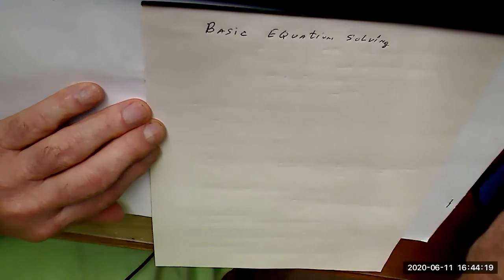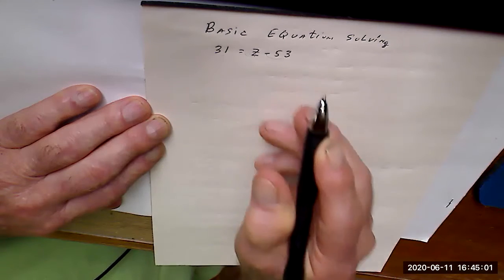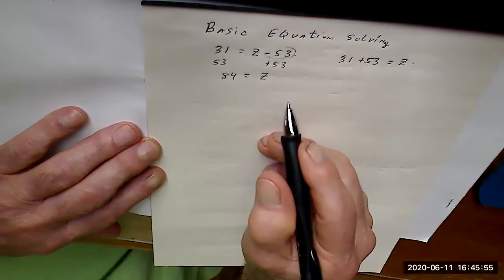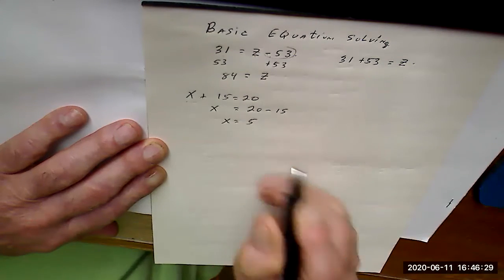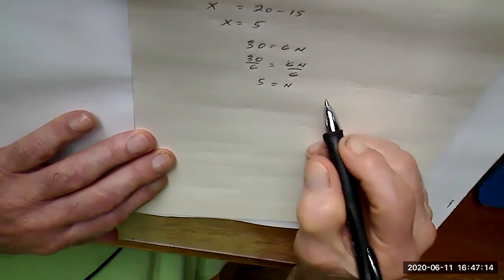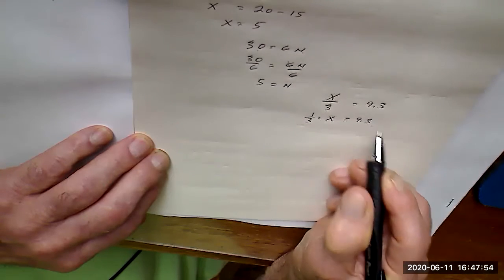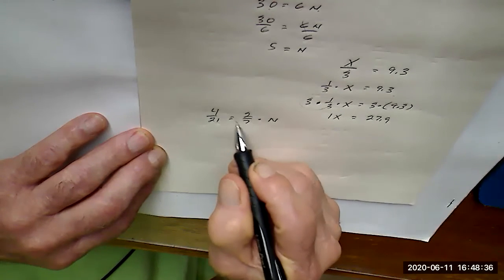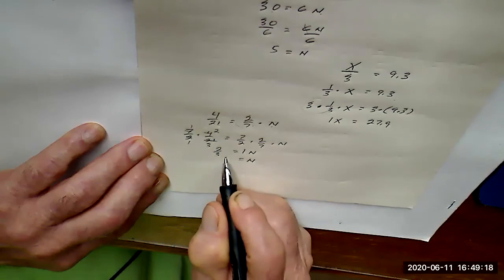Ch 4 Basic Equation Solving